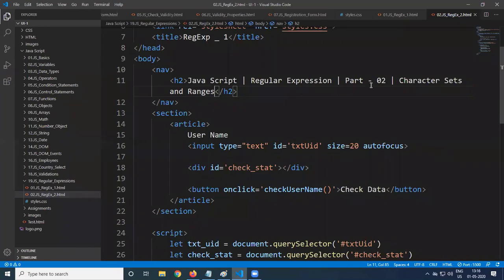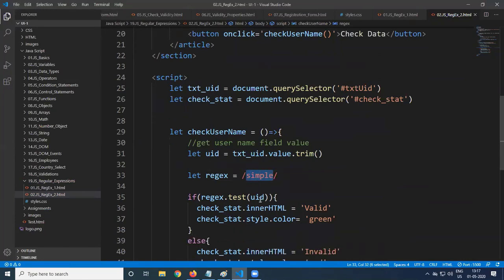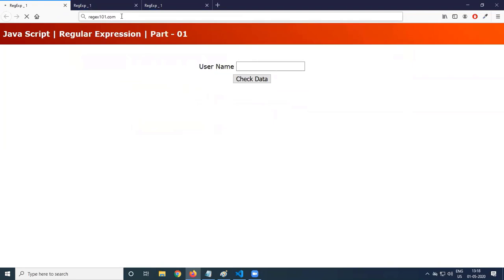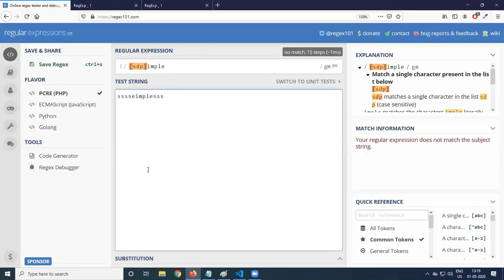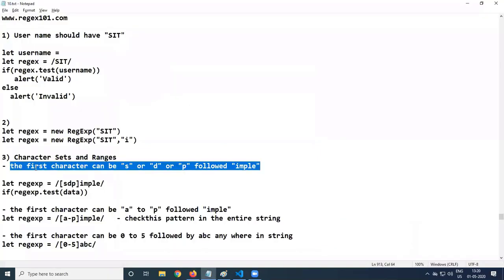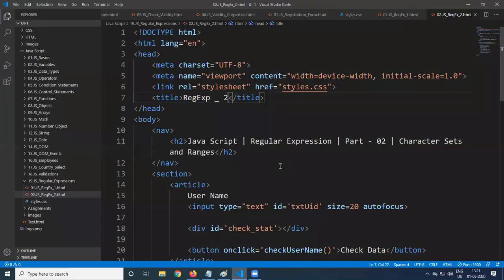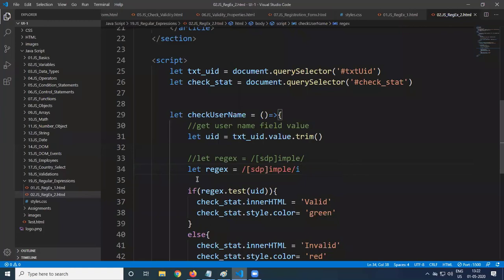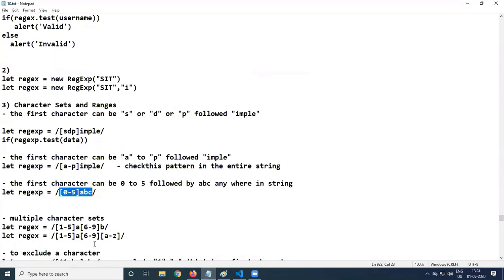Regular Expressions | Part - 03 | Java Script Tutorials | Softwave IT Solutions